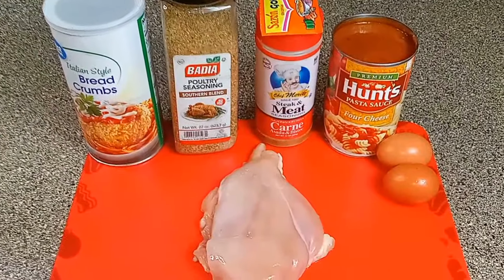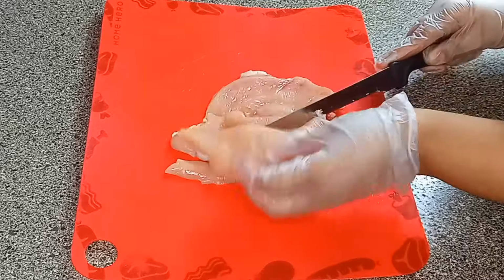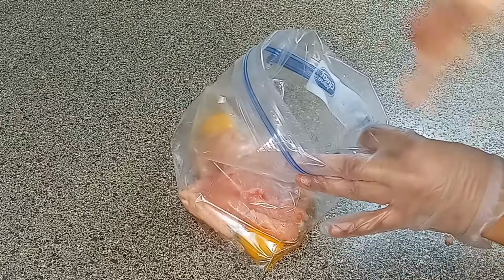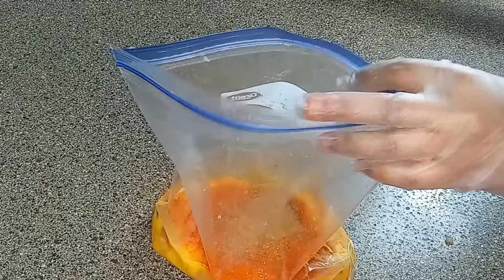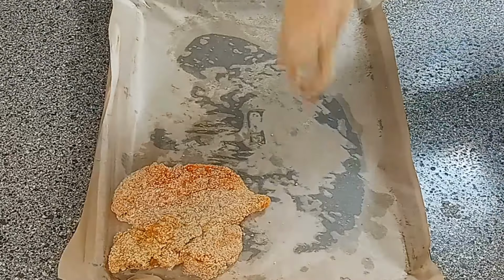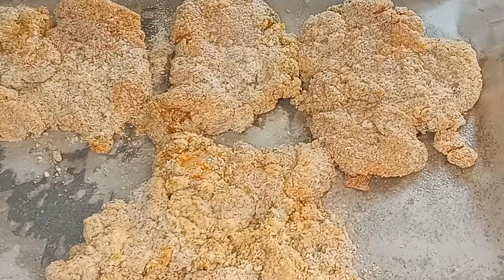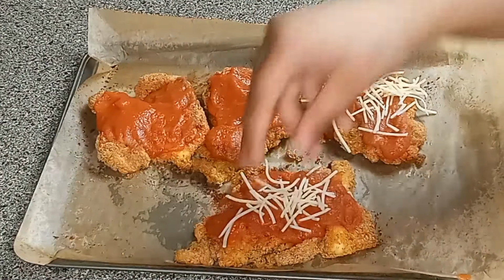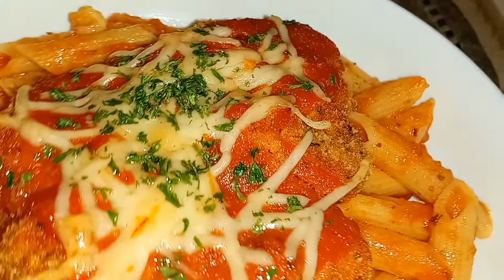Easy Chicken Parmesan Recipe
Lazy Crispy Chicken Parmesan.
Hey guys, in this video you will find a easy & simple recipe of making classic chicken parmesan in under 30 minutes & for $10!
This recipe if for all the busy weekday moms out there looking for something quick & easy to make on those busy weekday nights.
You can find everything I used to put this delicious meal together down below.

You can find Martikas channel here as well as her Chicken Parmesan recipe:

Classic Chicken Parmesan
Ingredients Used in video:
4-6 Pieces of Chicken Breast
Bread Crumbs
2 eggs
Pasta Sauce
Parmesan Cheese (I used 1/2 bag)
You can find the Carne Asada Spice Seasoning I used in the video here: